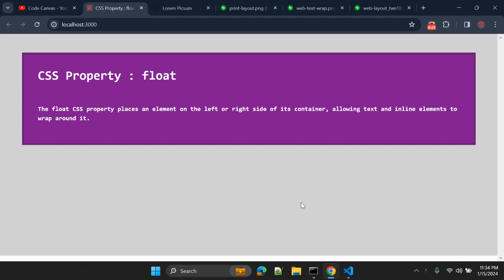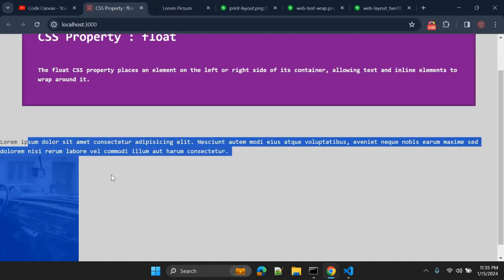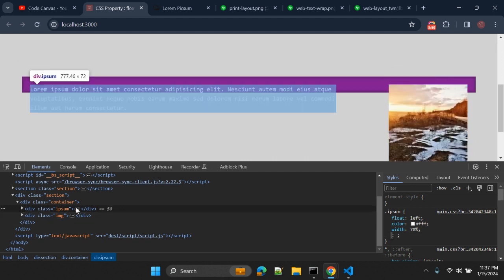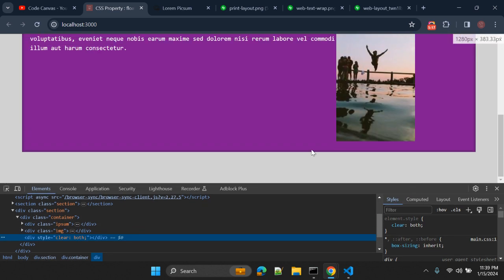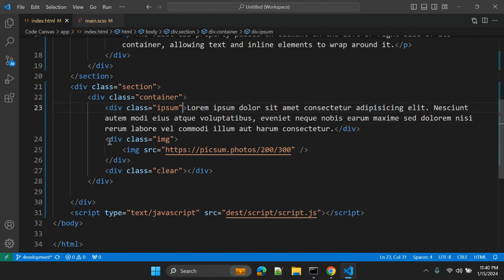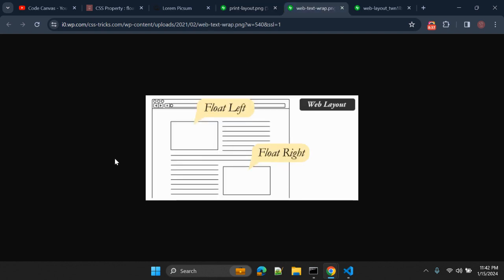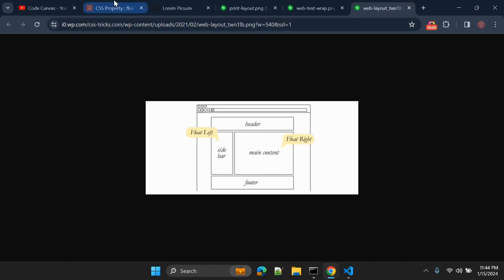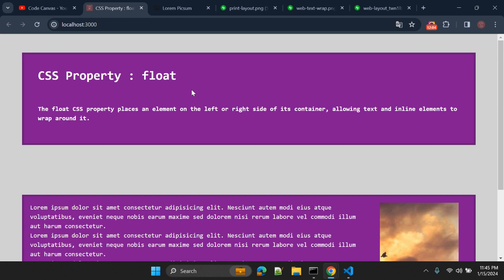CSS Property : float explained !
The float CSS property places an element on the left or right side of its container, allowing text and inline elements to wrap around it.

The float property in CSS is used for positioning and layout on web pages. A common usage might be floating an image to one side and letting text wrap around it.